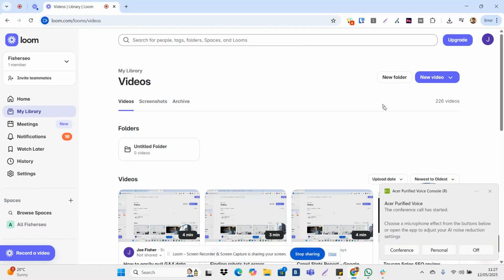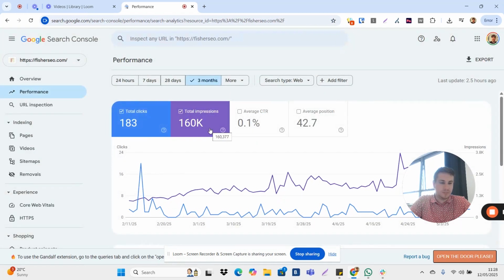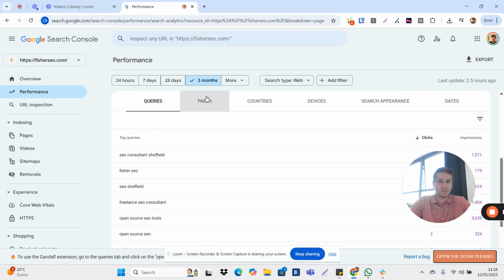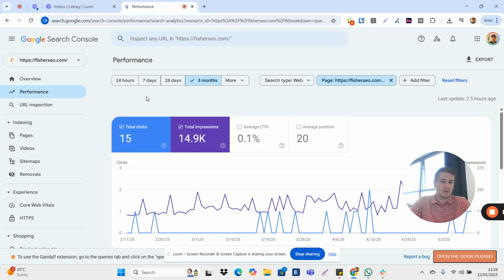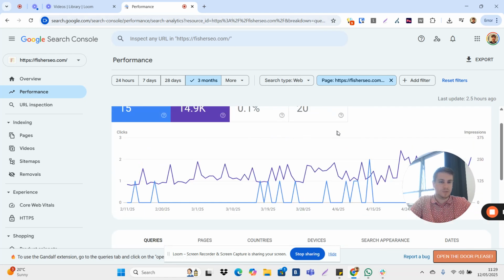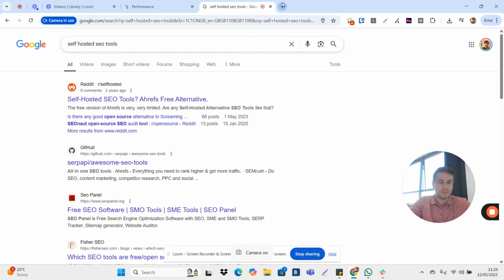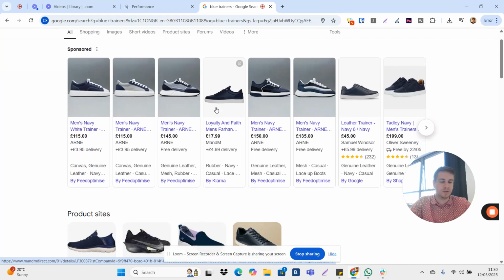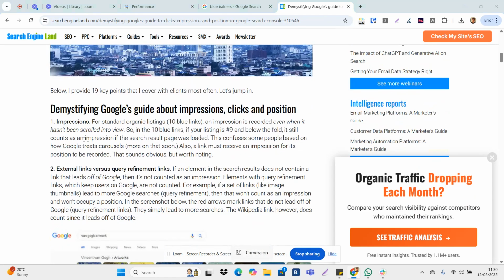People Are LYING About Search Data